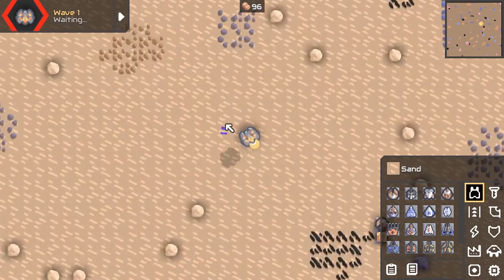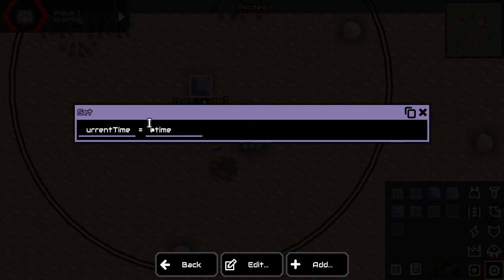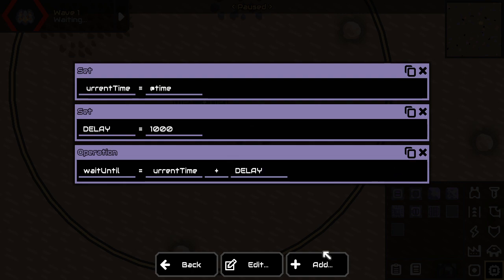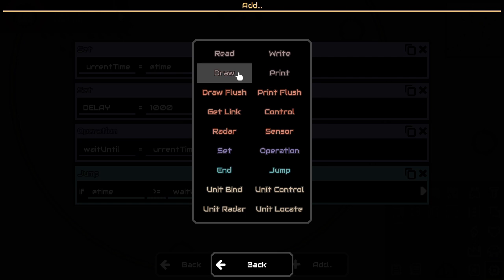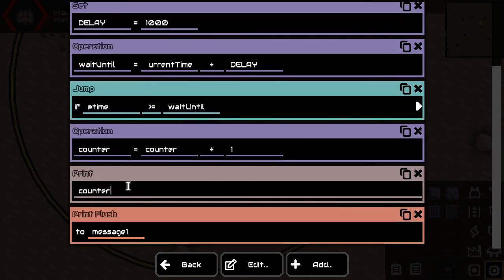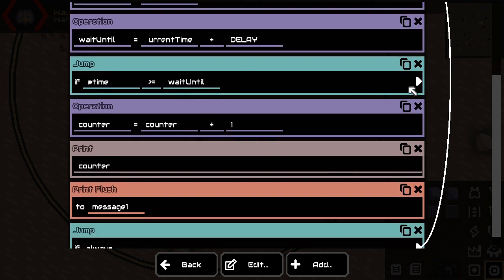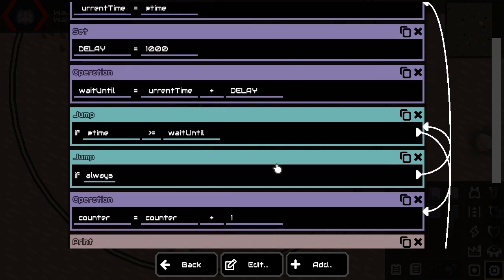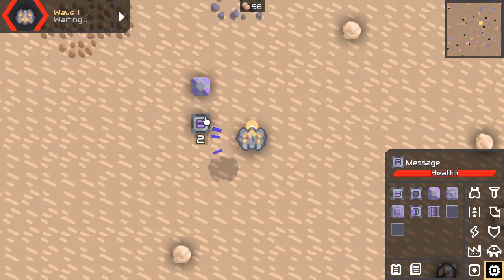Wait For A Few Seconds (Delay Timer) - Mindustry v6.0 Logic Tutorial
Here's a quick tutorial on how you can make your processors wait for a few seconds before doing the next thing. I hope you can use this delay to build some cool stuff :)